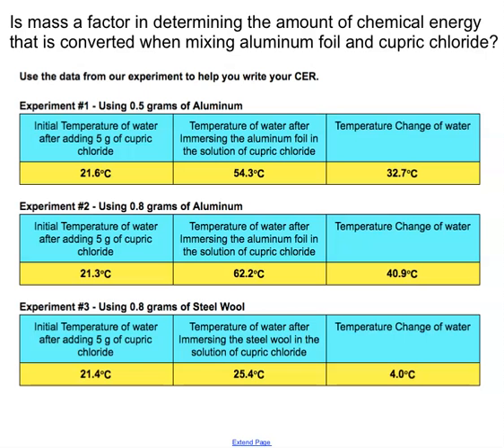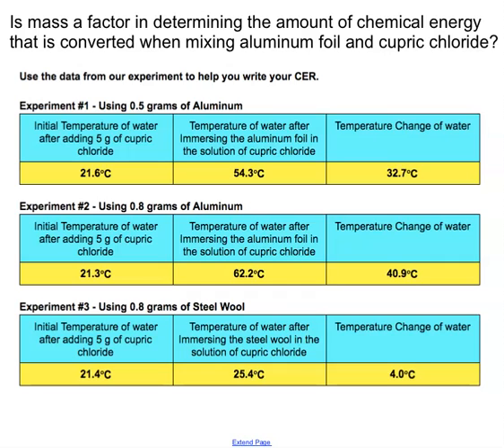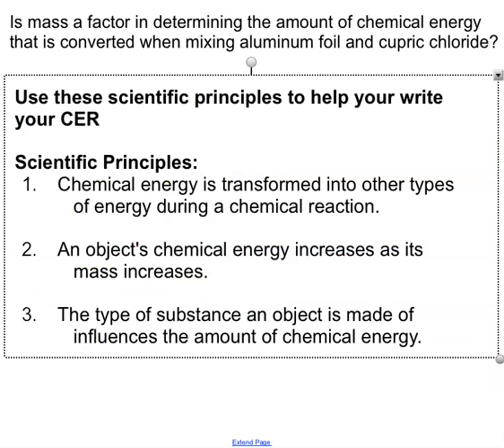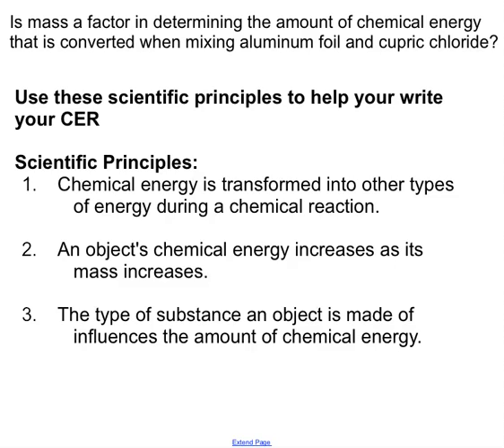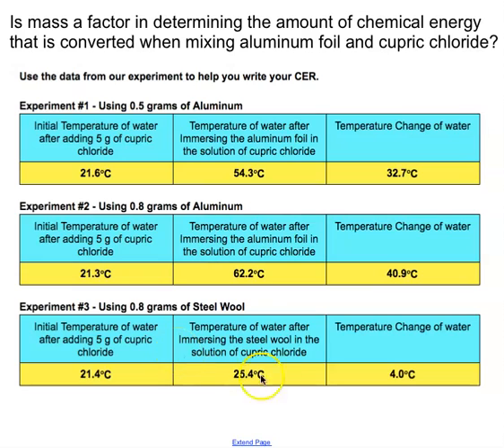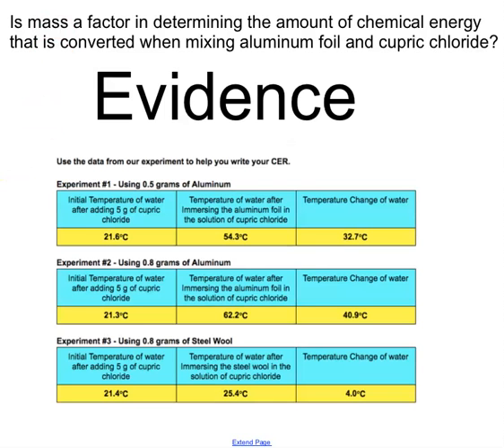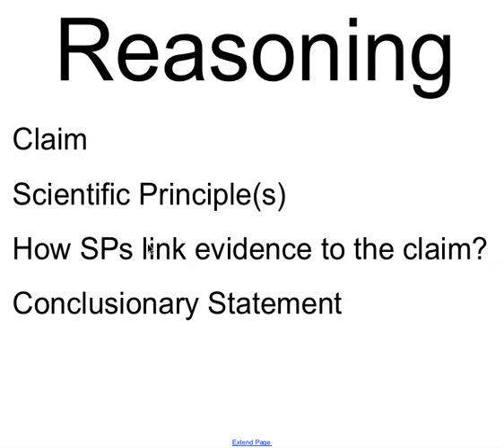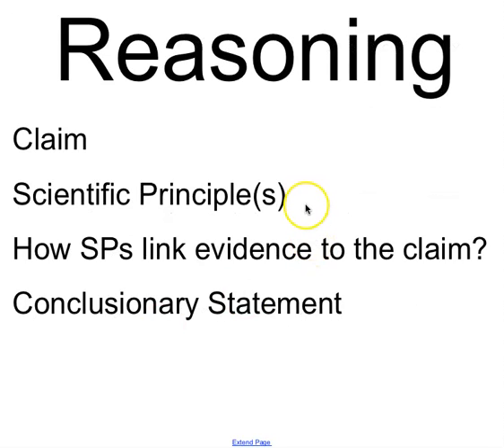CER Retake Guide for PS2 LS3